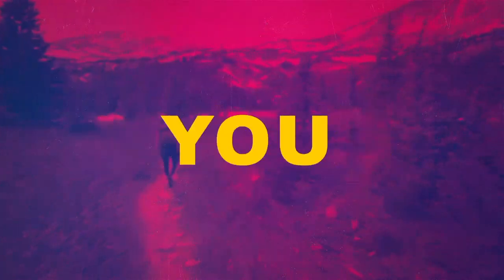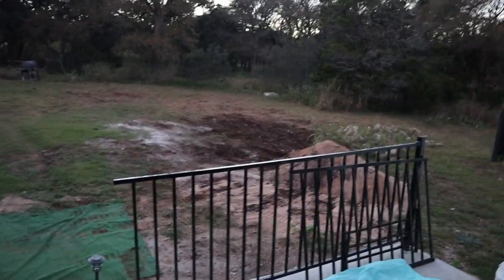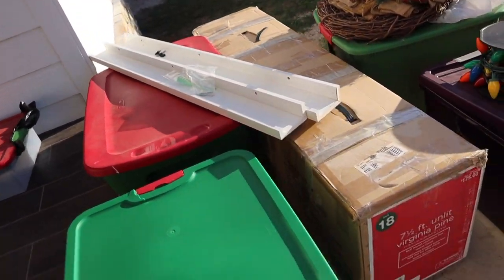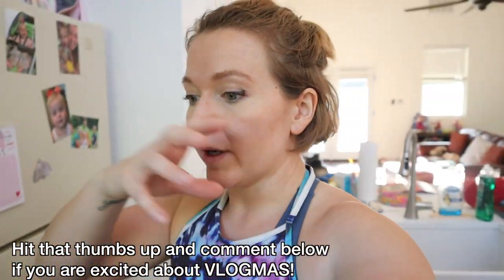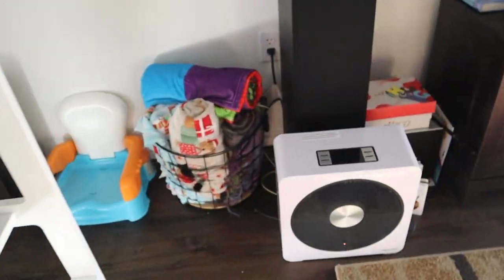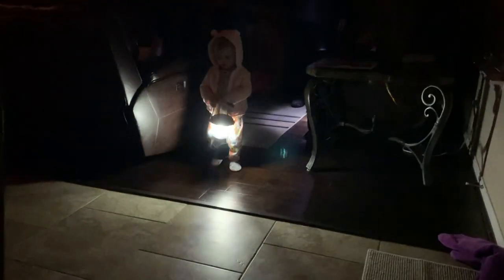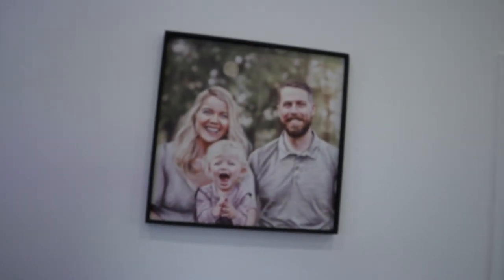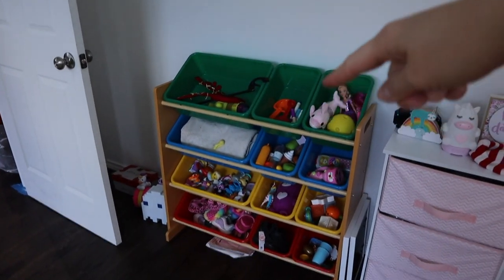WE FINALLY SAW OUR CONTRACTOR // HOUSE UPDATE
This site houses so many daily, fitness, and RV life items that we love. Hope you enjoy!

Facebook.com/TheWanderingWyatts
Facebook.com/BlueBlairyFitness

:::WHAT WE DO FOR A LIVING:::
Blair's Business:

--Opti-Reds 50 - power-packed antioxidant boost to promote immune, heart, and cardiovascular health:
--Daily Stack - save $ on bundles!

Matt's Work:
greenbirdy.co

FRÈ SKINCARE
Use 'Blair' to save 10% on every order

Use 'BlairWyatt15' to save 15% on every order